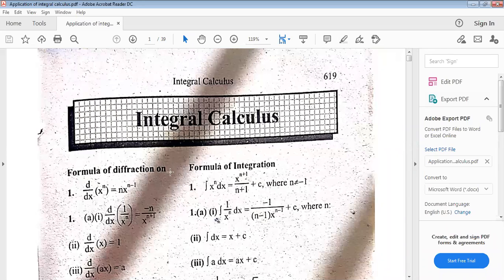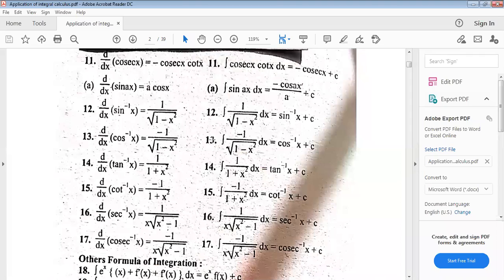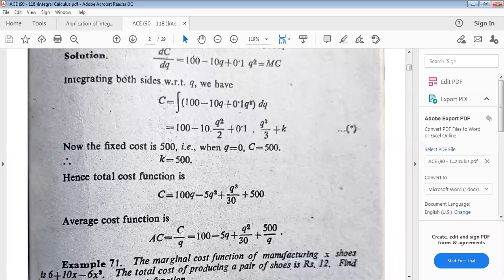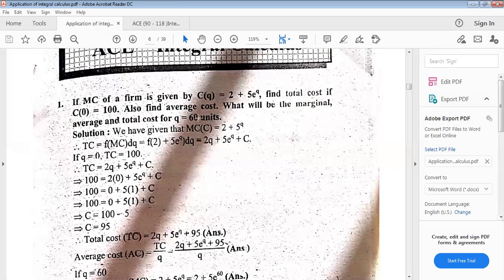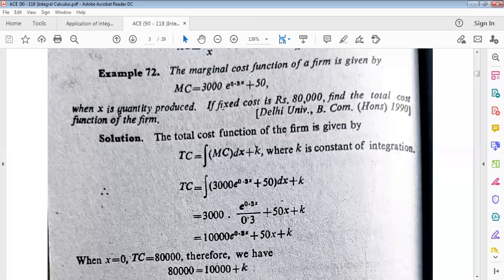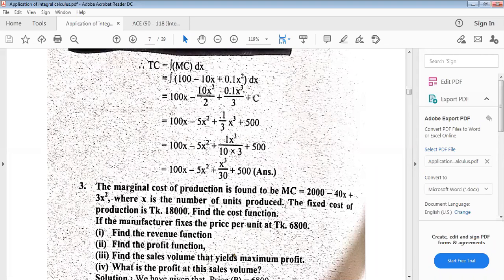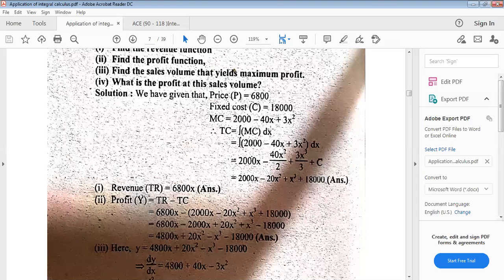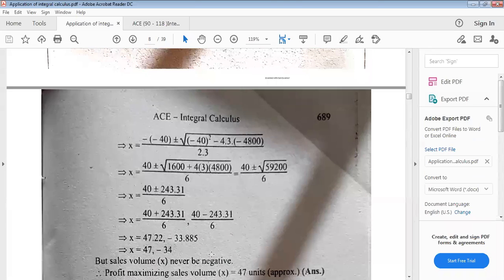Application of Integral Calculus in Business and Economics_Part-1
This the 1st lecture on application of Integral Calculus in Business and Economics that cover the finding the total cost from marginal cost and finding average cost, revenue and profit etc..